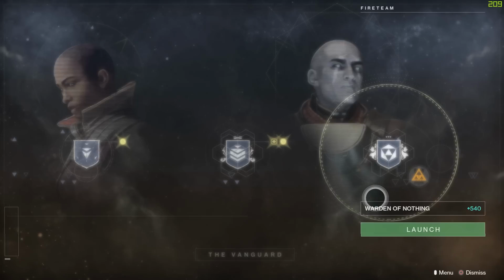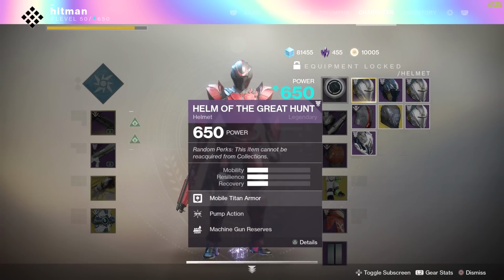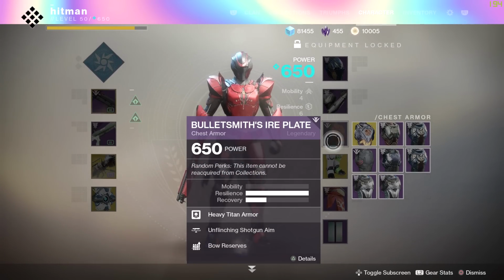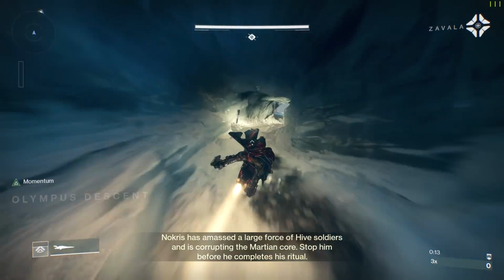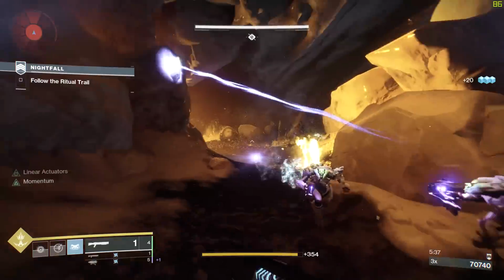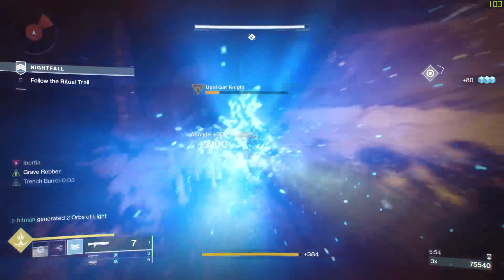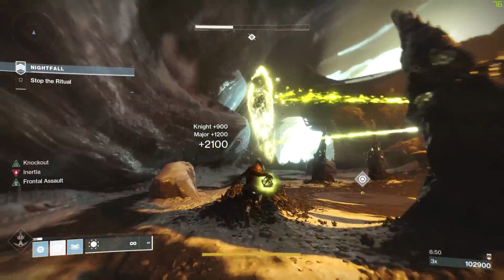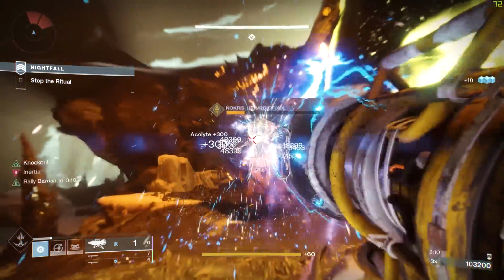Destiny 2 - Easy 100k - Solo Nightfall Strange Terrain - 9:16 / 108300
Nightfall card setup :
Handicap : 60
Arc singe
Heavyweight
Extinguish
Momentum

My primary and secondary weapons are both shotguns because of a perk on my helmet "pump action" (gives more super energy on shotgun kills)
Heavy weapon is Wardcliff coil with fully upgraded catalyst
You can use the thunderlord for heavy  but you will have to go through all phases then

Exotic armor dunemarchers

This should really make your solo strange terrain nightfall easy while also getting  the required  100k. You can also do this run to farm the braytech osprey rocket launcher.